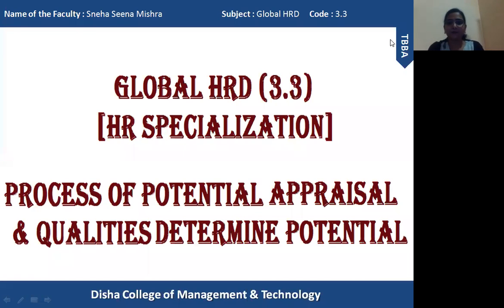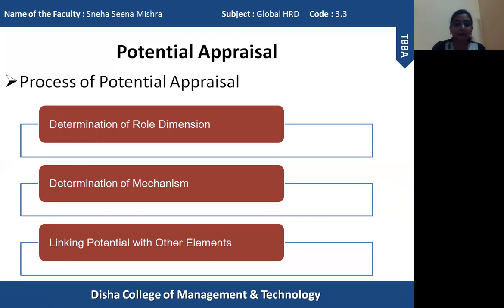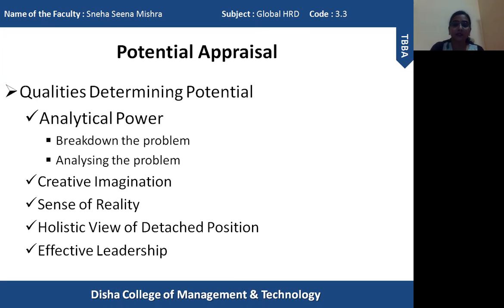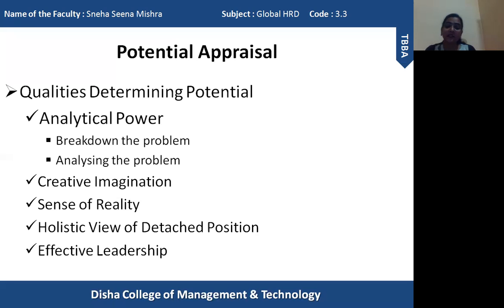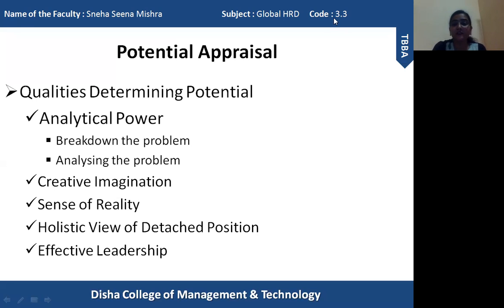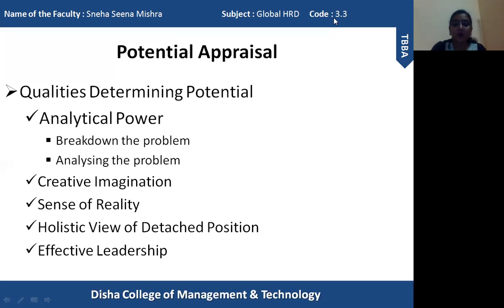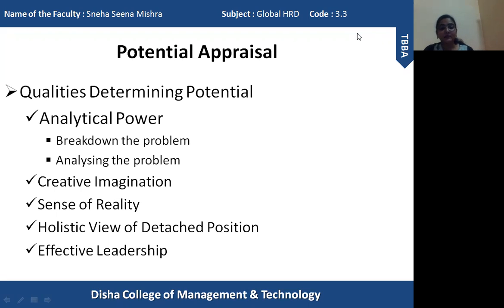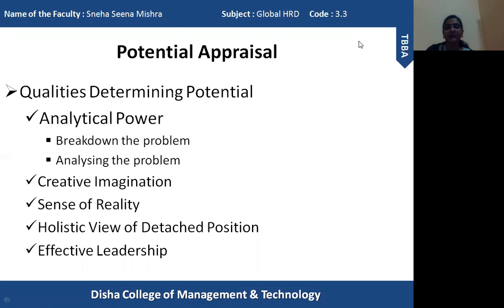Global HRD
Process of Potential Appraisal & Qualities Determine Potential